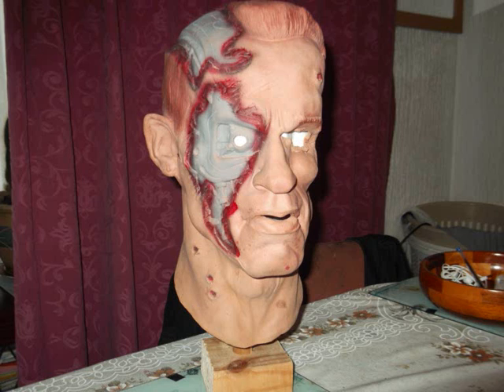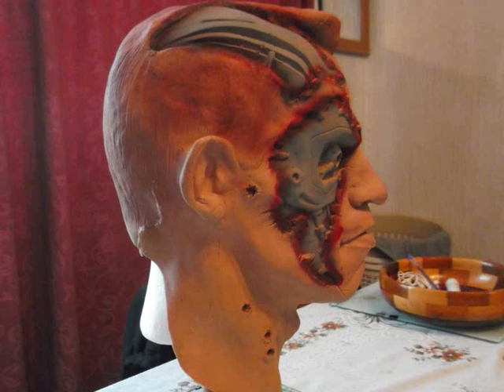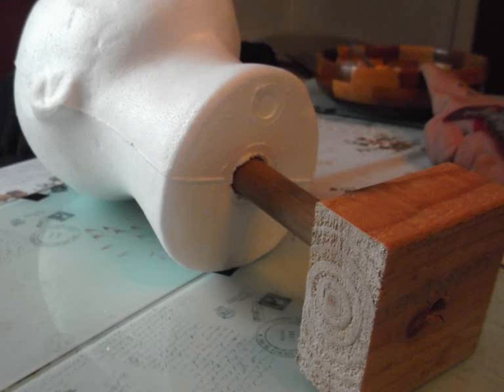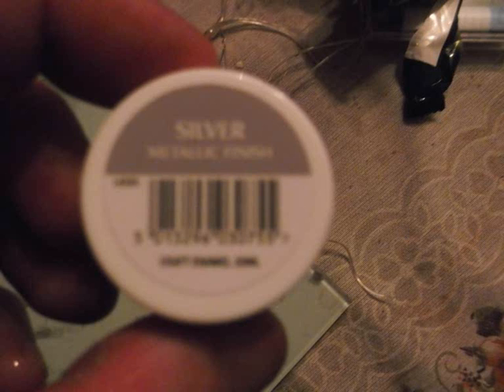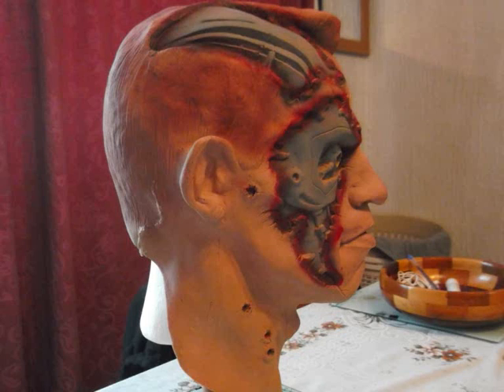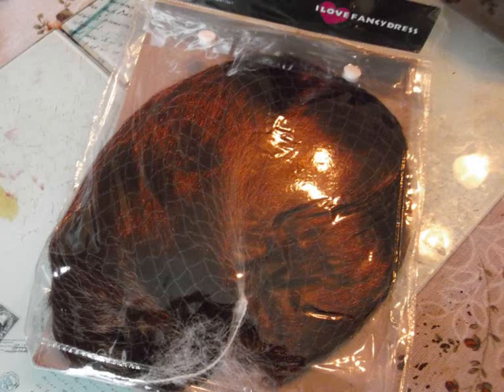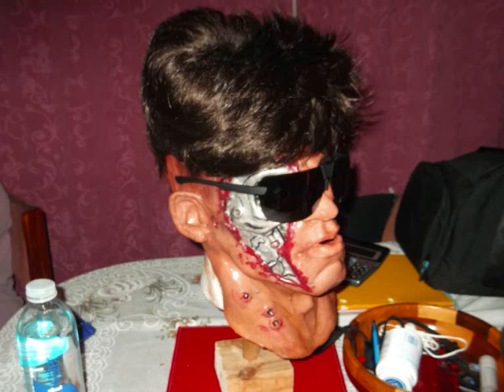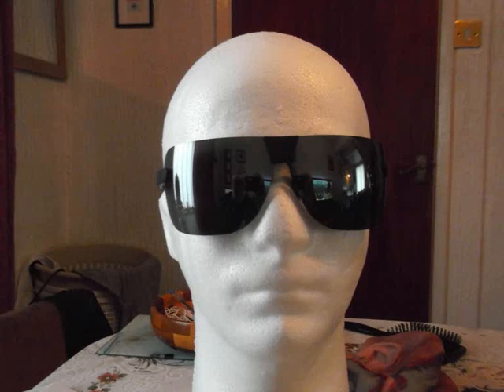Terminator mask upgrade part 13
Latex paint on mask